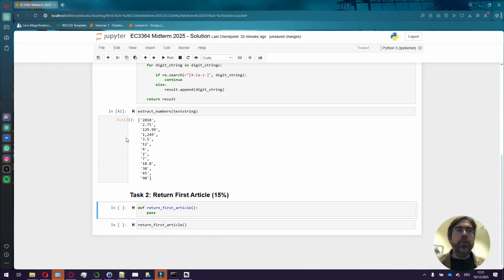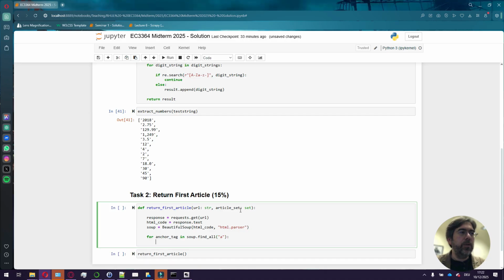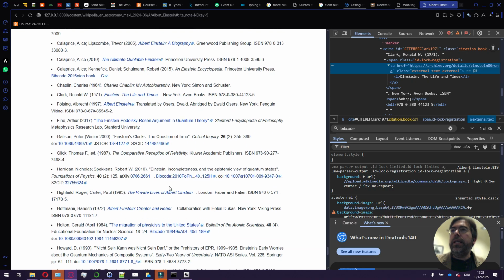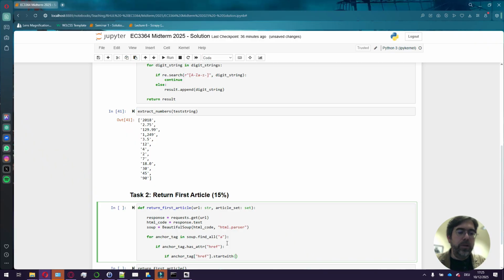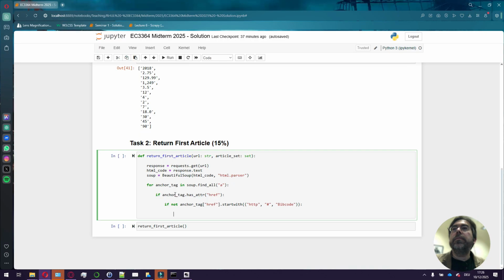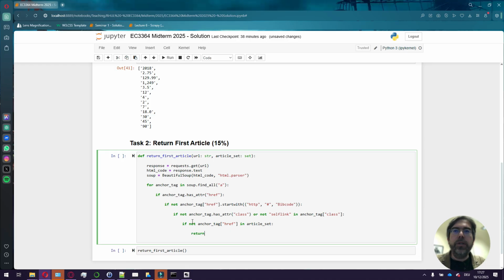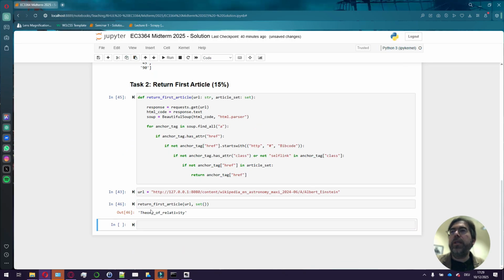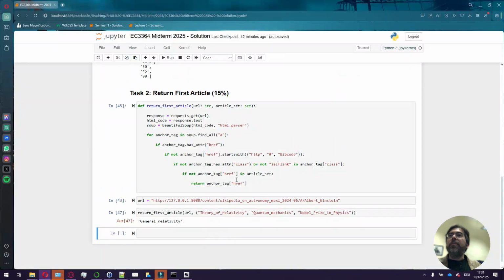EC3364 Midterm Solution Task 2